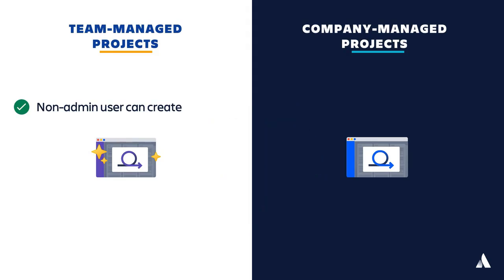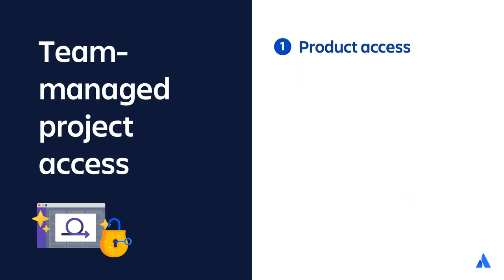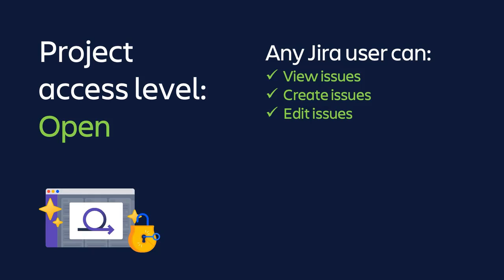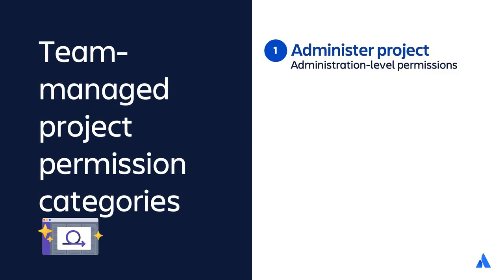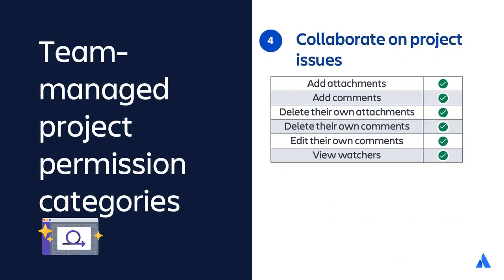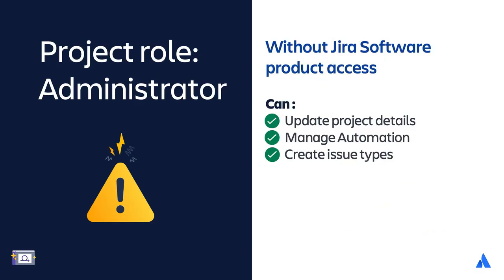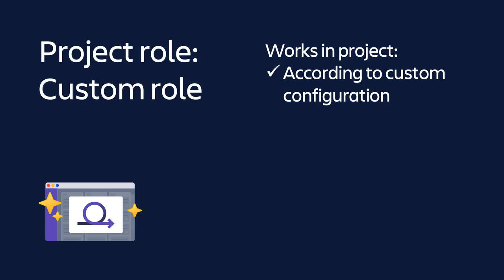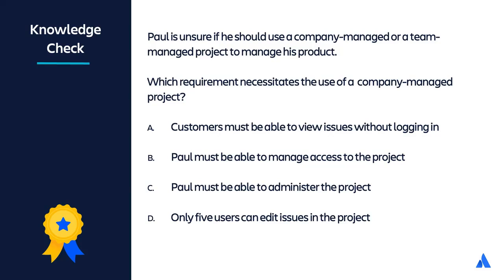Team managed Permissions